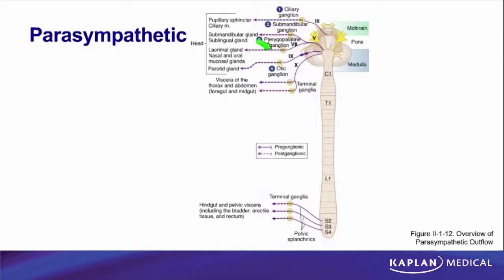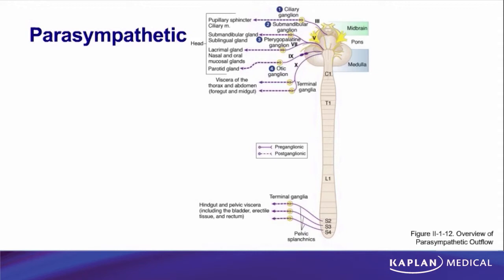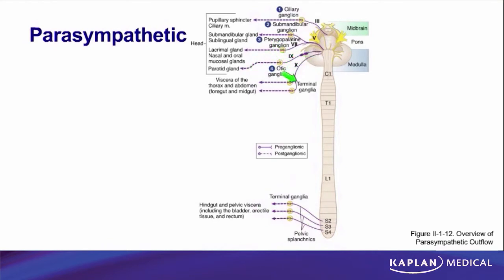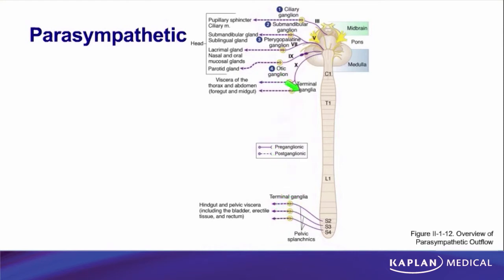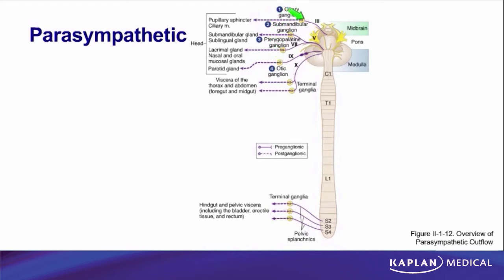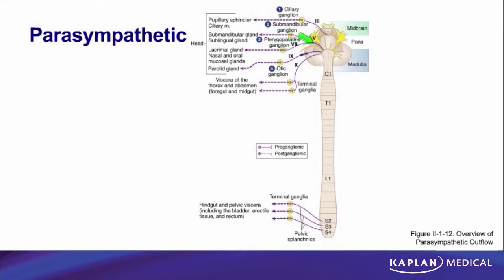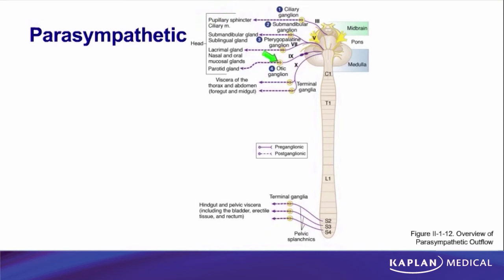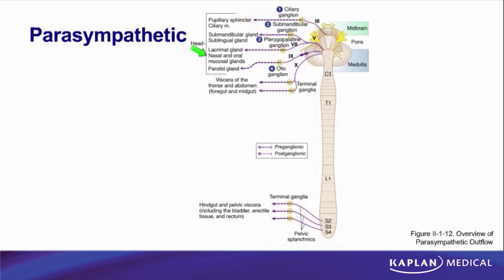Parasympathetic Nervous System| Back and Autonomic Nervous System